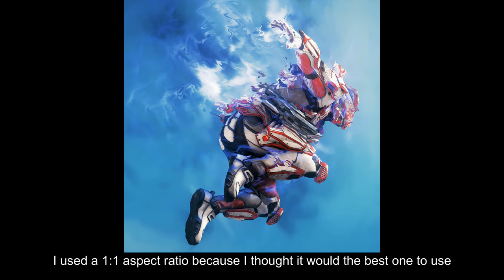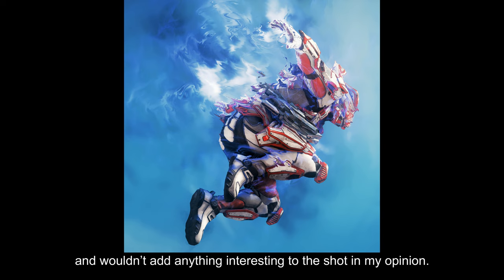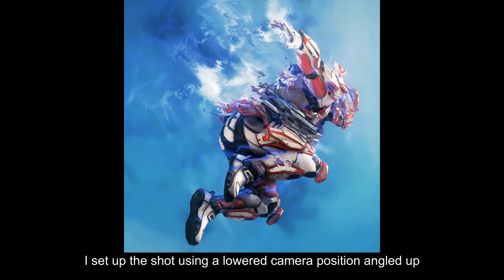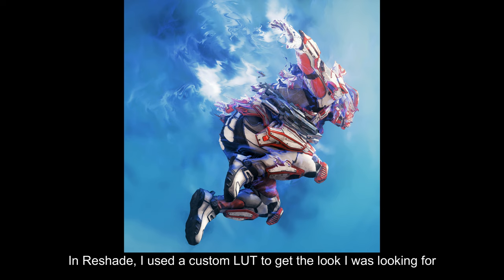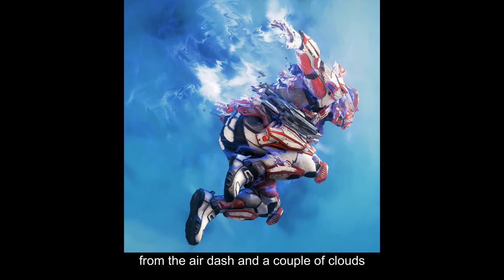Explain That Shot - S02E03 - PhilGPT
Explain That Shot is a vodcast on twitter where virtual photographers speak about one of their shot. Why was it born? How was it made? What did they learn? And much more...

The photographer's voice & you for a 2 minutes (ish) date!